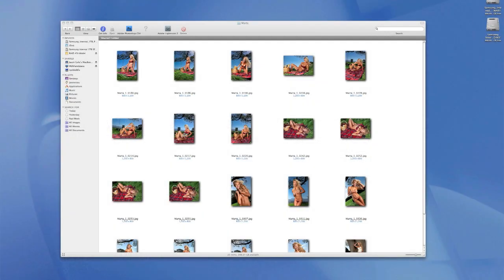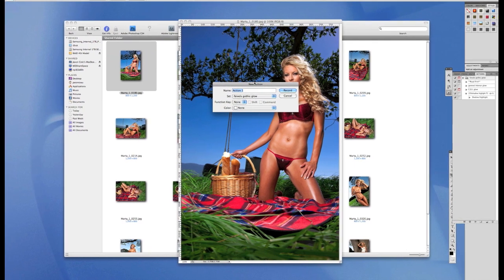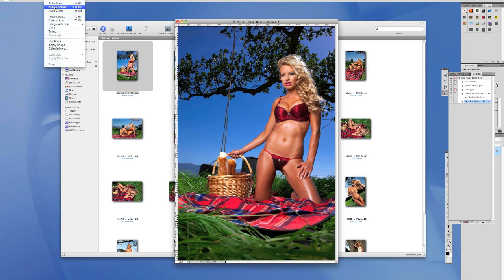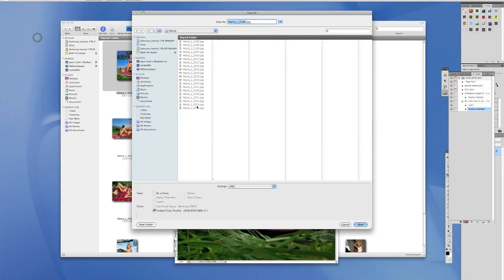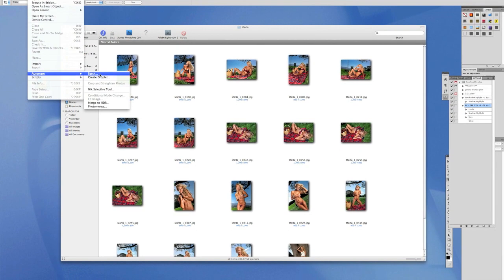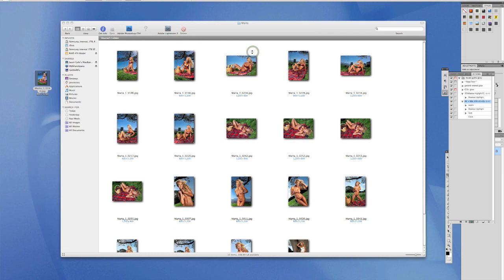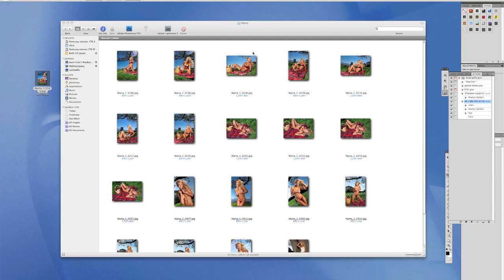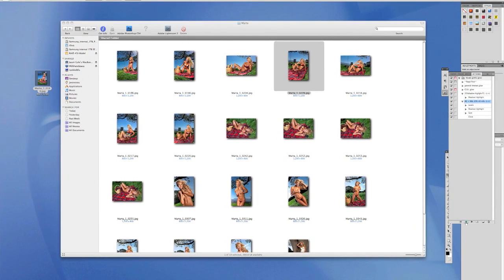Batch Processing with Photoshop CS4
Batch processing will save you literally hours of time sitting in front of the computer processing files one by one. Almost anything can be batch processed.